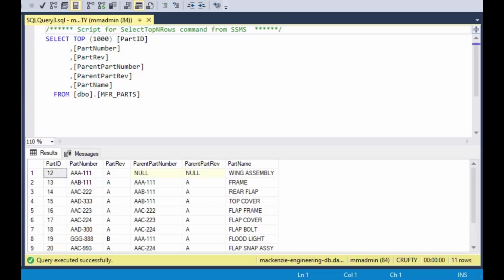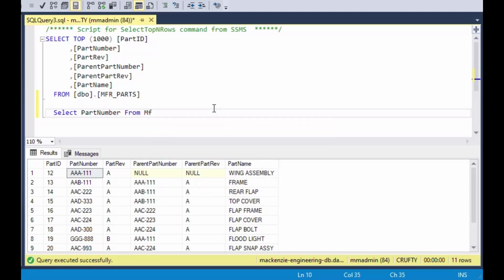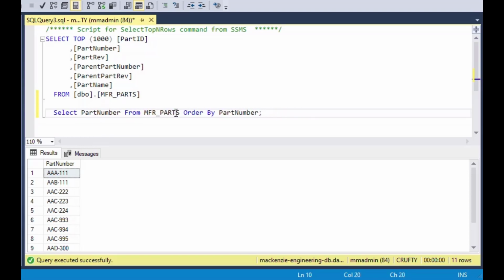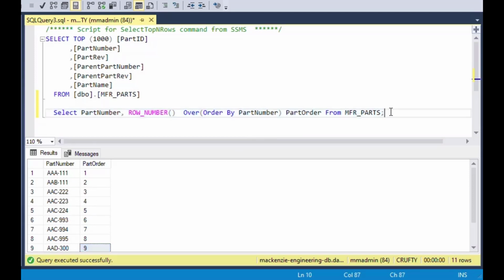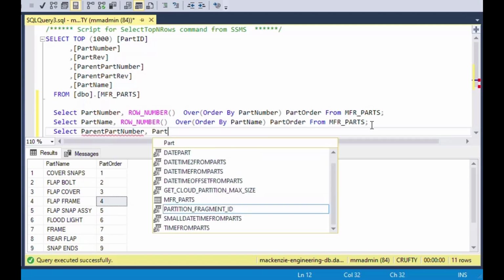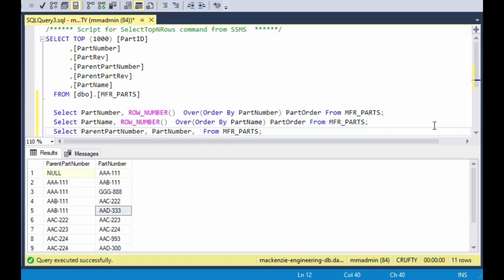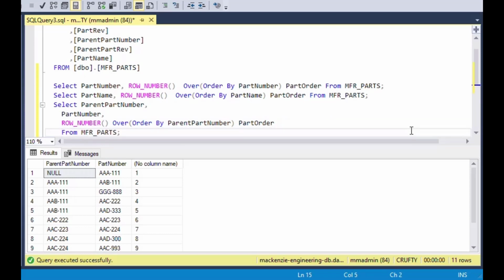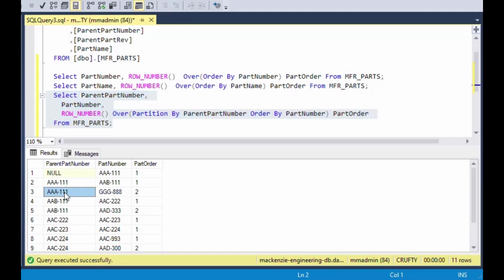How to Add a Row Number to Your SQL Query Using row_number and partition by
In this episode, we'll take a look at how to add a row number to our query so that we can refer to that ordering when we use the data for other purposes.  In order to do this, we're going to use two very important features of sql: row_number and partition by.  Using these, we'll create a row number column for the whole column, and then split up our data and give a row number inside of those groups.